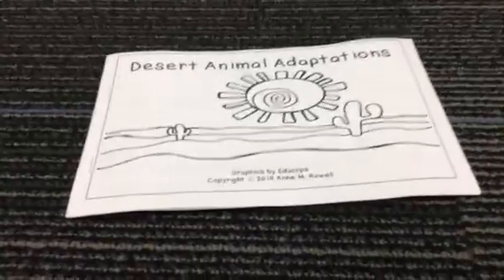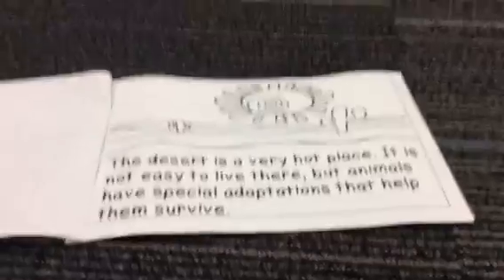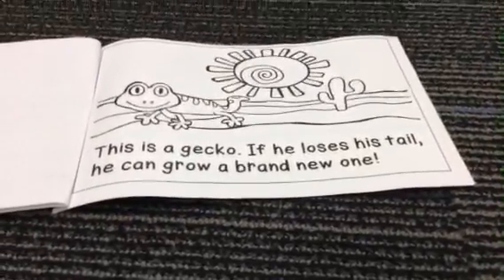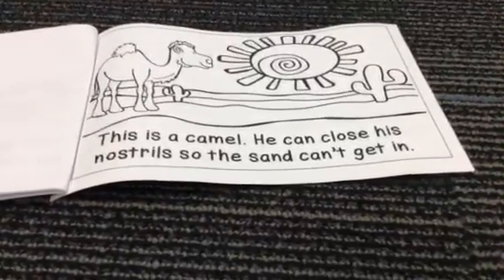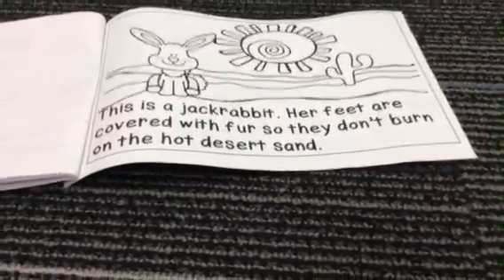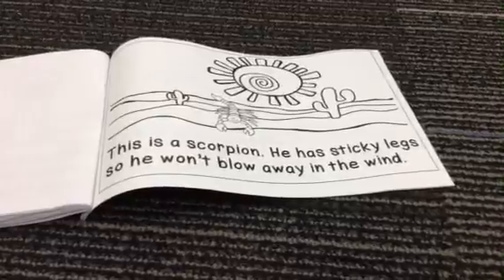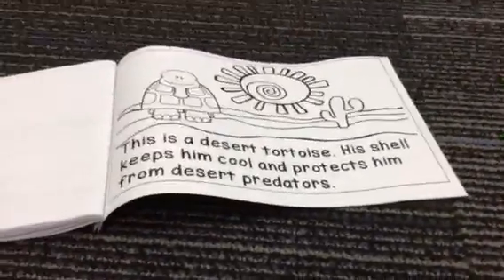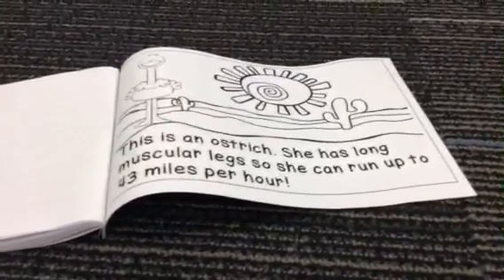Desert Animal Adaptations Video